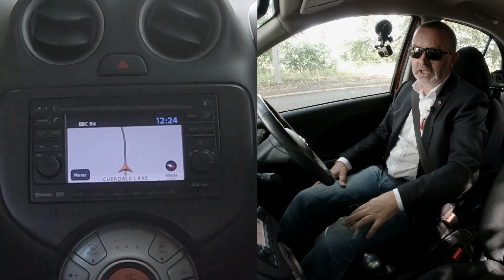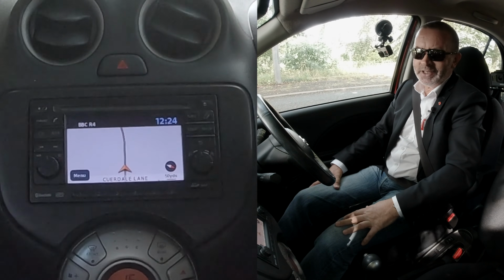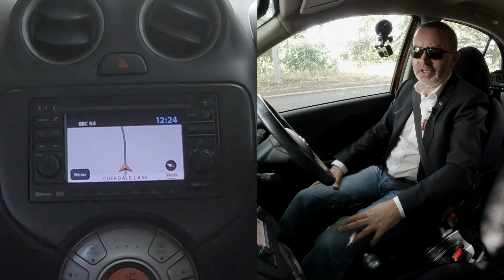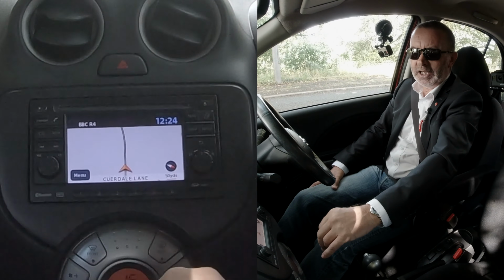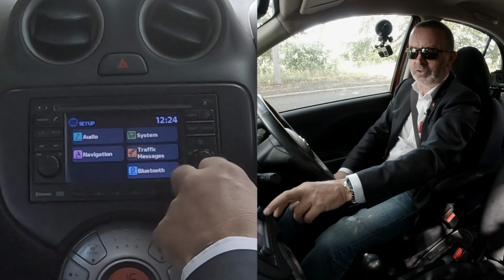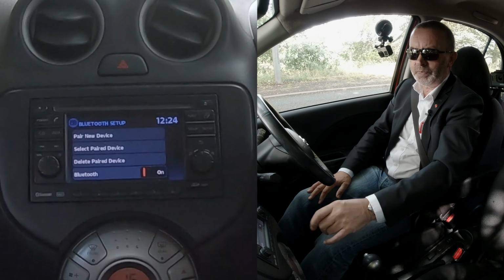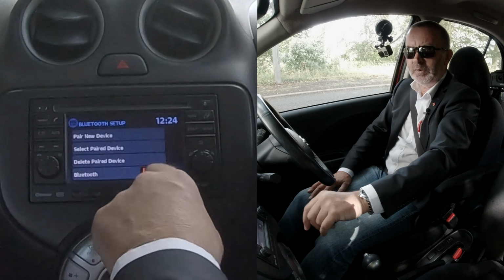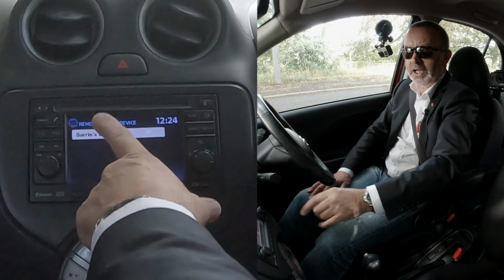How to delete a mobile in a 2011 Nissan Micra |Debond a mobile